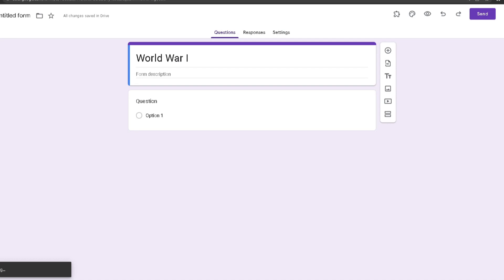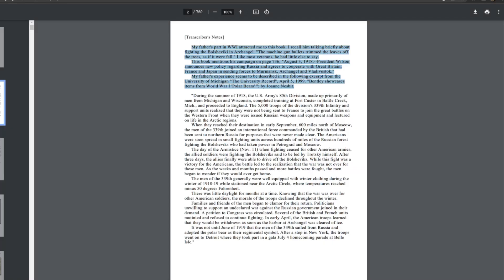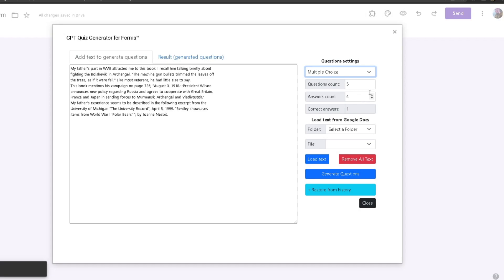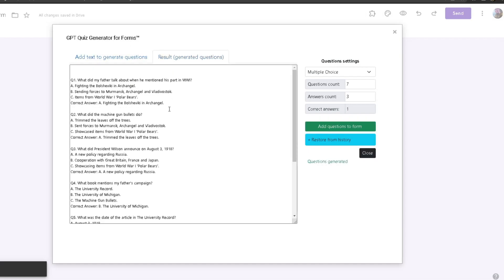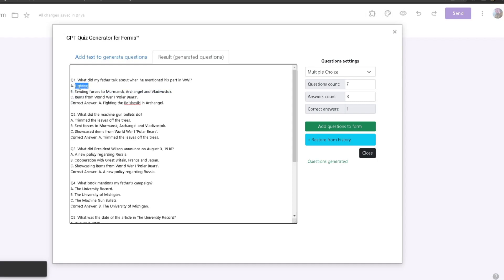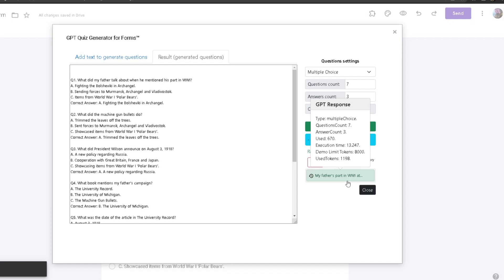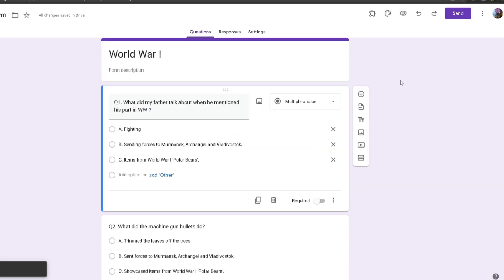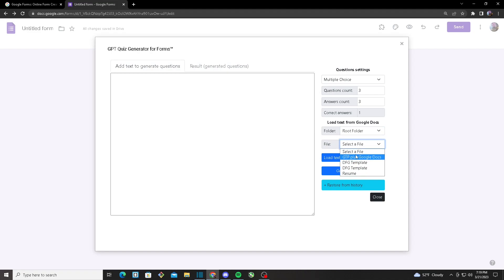How can I create a quiz in Google Forms easily using AI, a quiz maker, or an online quiz generator?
This Google Forms™ ChatGPT Quiz Generator add-on is incredibly easy to use for generating test questions.
All you need to do is enter your text article and click the Generate Questions button. Then, GPT-3.5 OpenAI will generate questions using your text article. You can also customize the number of questions, the number of correct answers, and the question type (multiple choice, checkbox, or dropdown) to generate quiz questions for the form.

GPT Quiz Generator for Forms™ also allows you to edit the generated questions before adding them to your Google Forms™. This makes it easy to create bulk questions and saves time. You can also use this Google Forms™ app to create quizzes for online courses, and students, or to test your knowledge on a particular subject.

GPT Quiz Generator for Forms™ is a quiz builder tool for educators, businesses, tests, and anyone else who needs to create form quizzes with multiple-choice questions.

FEATURES
1. Add your text article to generate quiz questions
2. Choose to create quiz questions type multiple choice, checkbox, or dropdown
3. Choose to generate a questions count
4. Choose answers to count to create answers
5. Choose the correct answer count
6. Use GPT-3 OpenAI to analyze your article and generate questions
7. Edit the generated questions before adding them to your Google Forms™
8. Add generated quiz questions to your Google Forms™ .